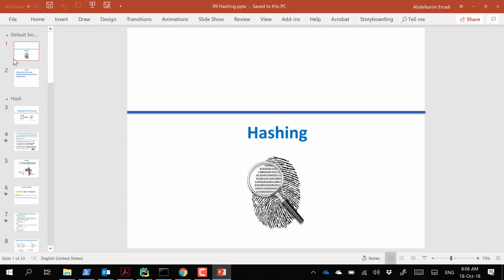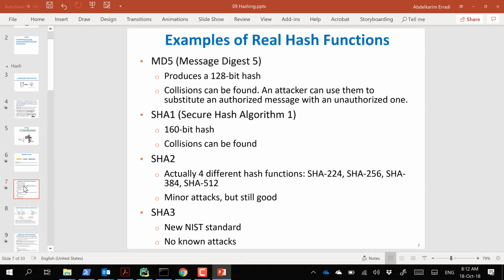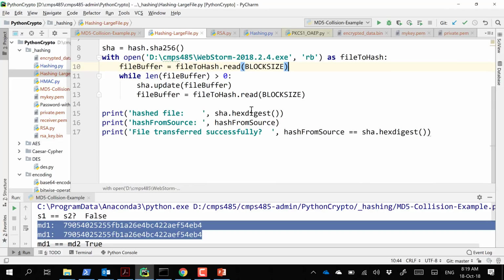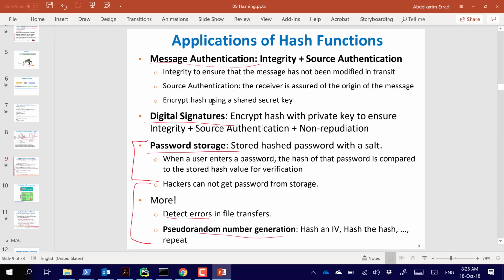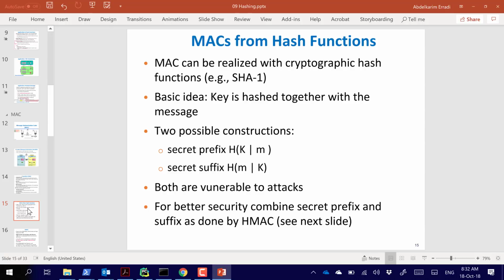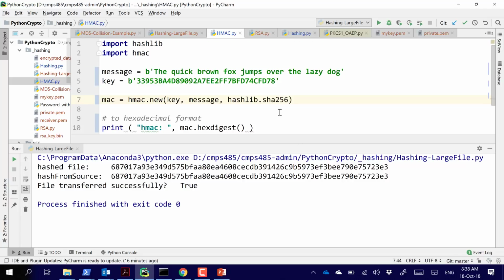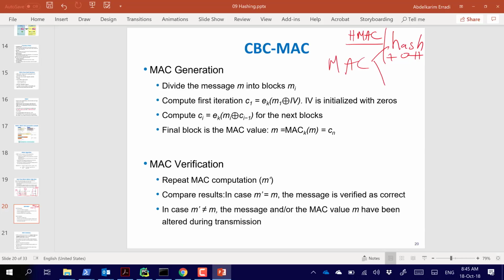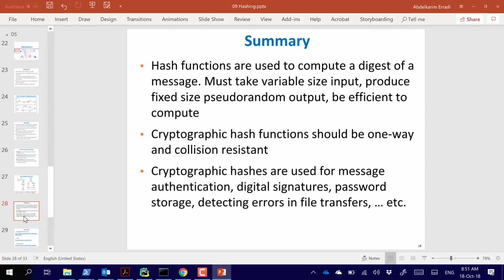15 Hashing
Cryptographic Hash Function
Message Authentication Code (MAC)
Digital Signature